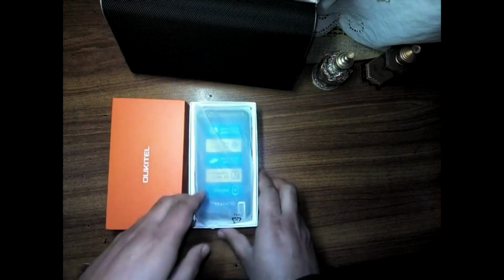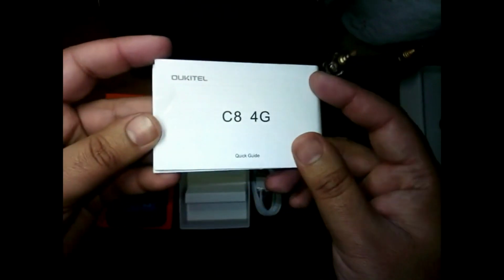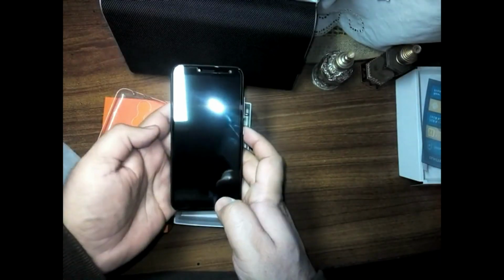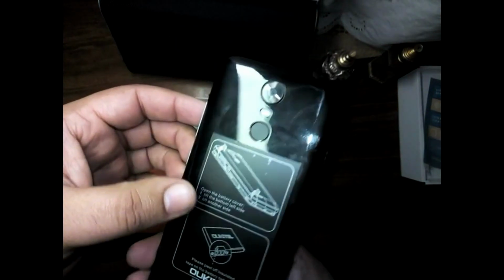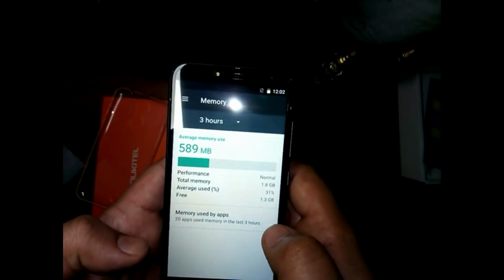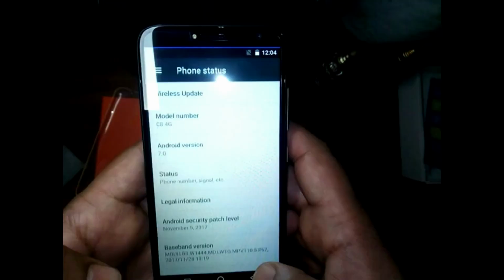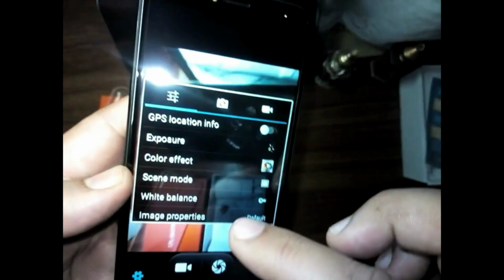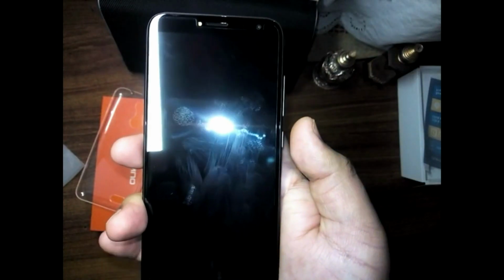Oukitel C8 4G Unboxing, Design, Camera, and Fingerprint Review.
OUKITEL C8 4G Mobile Phone 18:9 5.5 Inch HD 2GB RAM 16GB ROM

Features:
Unique Design: Smooth back cover with curved frame, delicate workmanship, elegant and stylish colors, intellective beauty on your hand.
5.5 Inch HD Display: OUKITEL C8 4G mobile phone adopts 5.5-inch HD screen, bring you a perfect vision, 18:9 display delivers wider view than traditional phone with the same size, playing game and watching movie without limits.
Fingerprint Touch ID: Just need 0.1 second, you can get into your phone safely and quickly, protect your personal phone world.
Great Performance: With MT6737 Quad-core 1.3GHz and Android 7.0 system, your OUKITEL C8 4G mobile phone can operates extremly smooth.
13MP+5MP Cameras: 13MP+5MP has enhanced cameras and 2 flashlights, it brings you better and clearer selfies, catch every beautiful moment of your life.
3000mAh Battery: 3000mAh long lasting battery life provide you enough power, go out with no worry, charging fast and bring more power to you.